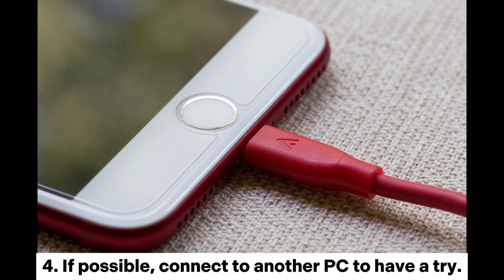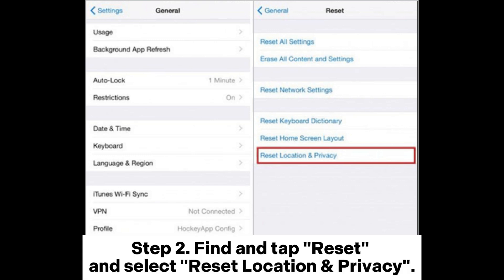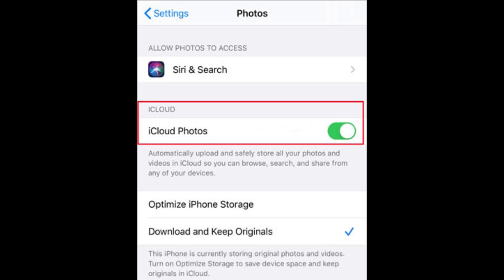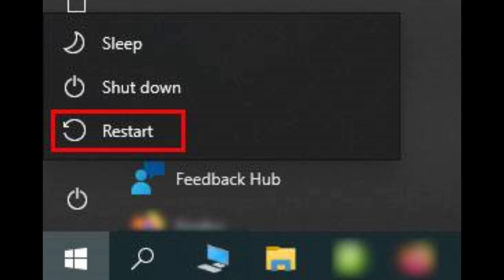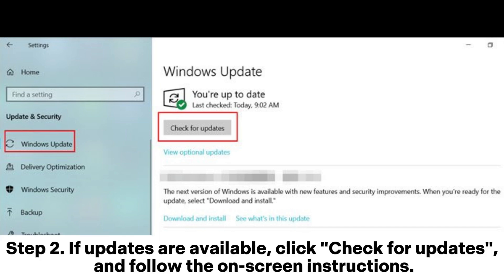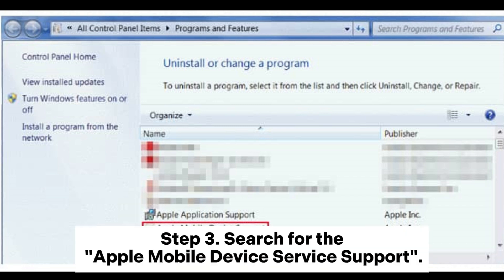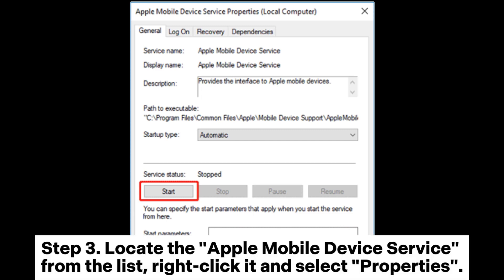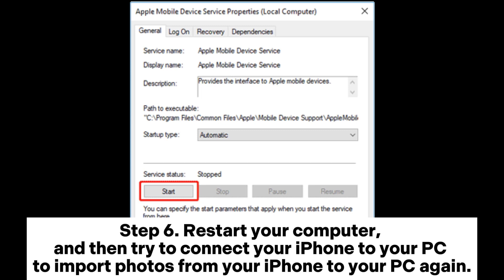How to Fix iPhone Won't Import Photos to PC? [8 Solutions]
Can't transfer photos from iPhone to PC? This video introduces 8 ways for you to fix photos that won't import from the iPhone issue.

00:00 Start
00:08 Fix 1. Check the USB Cable and Connection
00:34 Fix 2. Unlock the iPhone and Trust This Computer
00:47 Fix 3. Reset Location and Privacy Settings
01:03 Fix 4. Disable iCloud Photos
01:26 Fix 5. Restart Devices
01:49 Fix 6. Update Devices
02:16 Fix 7. Install Apple Mobile Device Support
02:43 Fix 8. Restart Apple Mobile Device Support